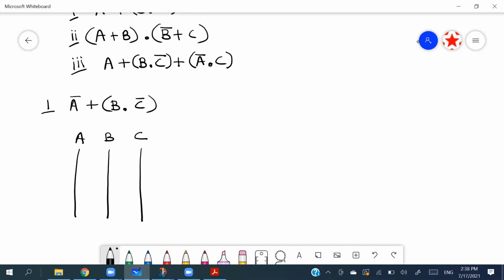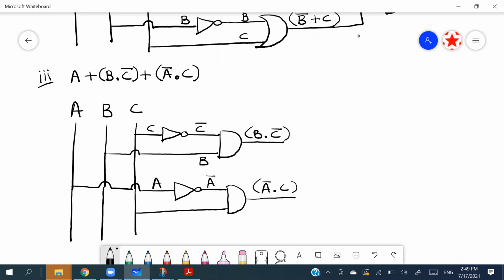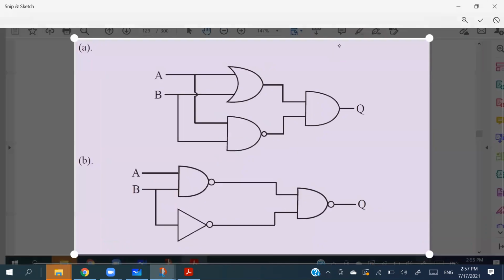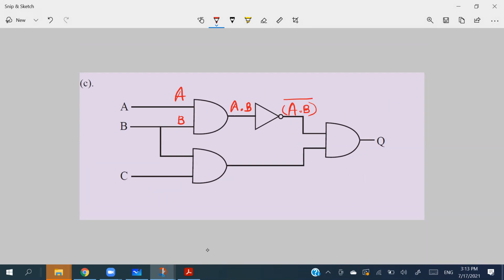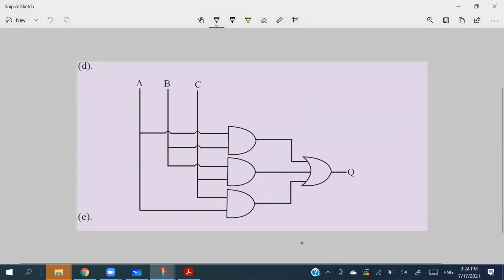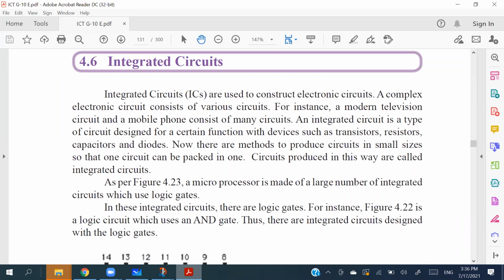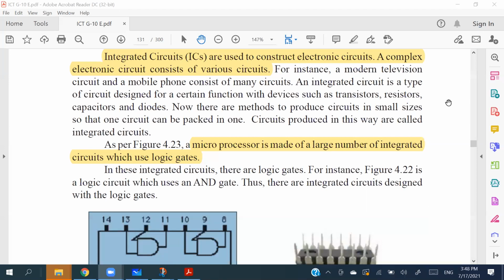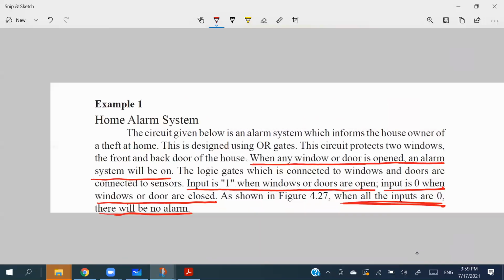G10 ICT Eng @StarLabs 17 07 2021